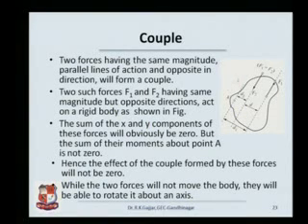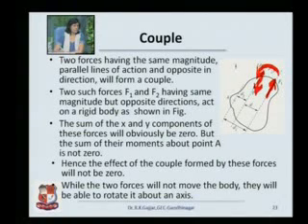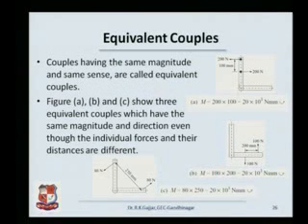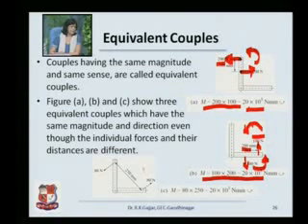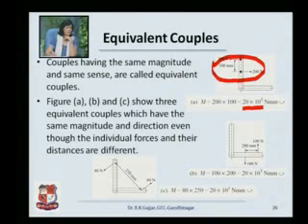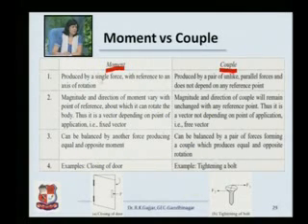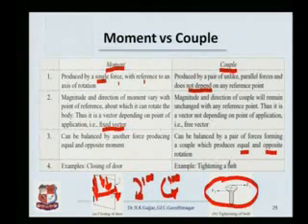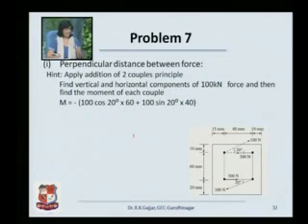Rajul K. Gajjar-Mechanics of Solids-Fundamentals of Statics_1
Rajul K. Gajjar-L. D. College of Engineering,Ahmedabad-Mechanics of Solids-Fundamentals of Statics:Coplanar non-concurrent forces.